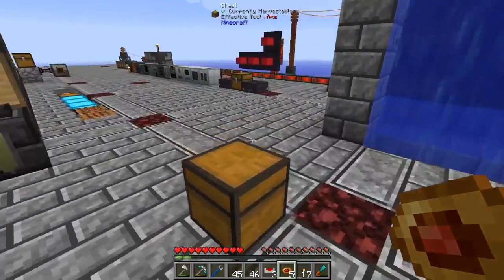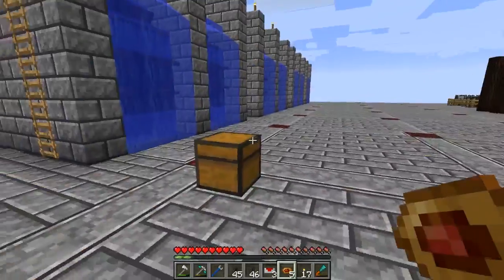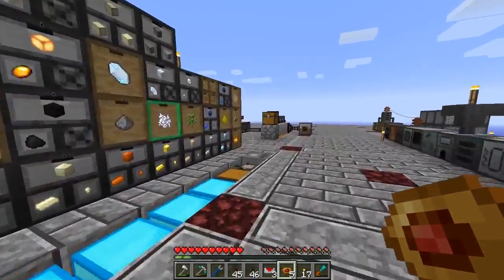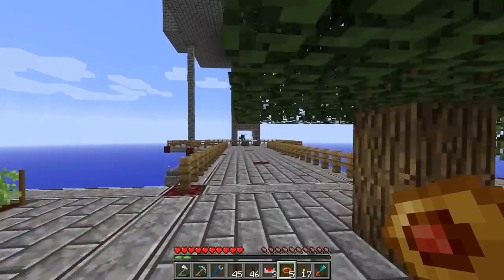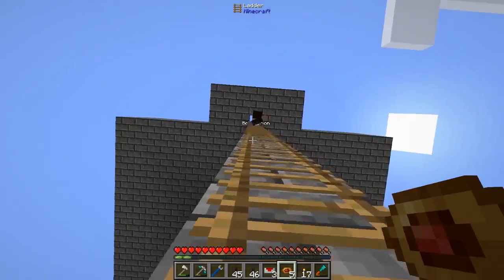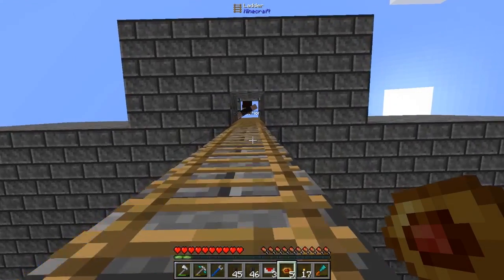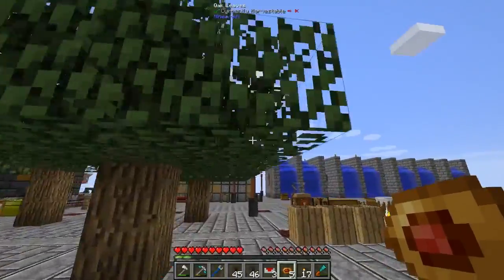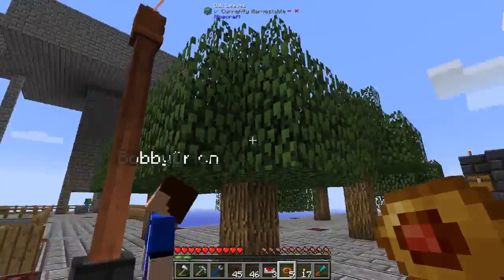FTB Infinity Evolved Skyblock (Multiplayer) - Ep. 33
After over a year, Dan and Bobby are back in Minecraft, playing the popular new modpack from the Feed the Beast team, FTB Infinity Evolved Skyblock (Expert Mode). FTB Infinity Evolved Skyblock is a modpack designed to provide an extra challenge for any experienced Minecrafter. Work your way through new recipes, twisted game mechanics, and collect the rare and mysterious trophies.